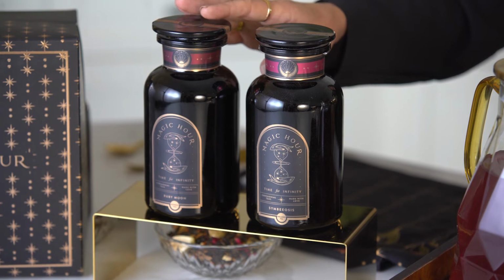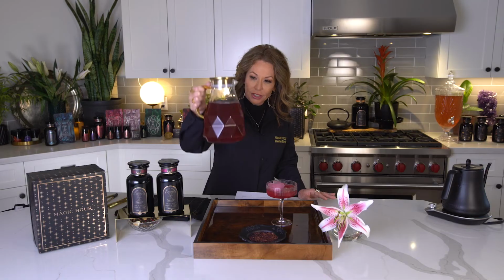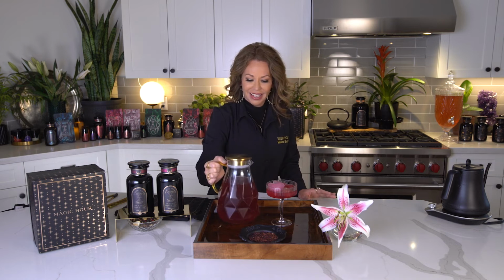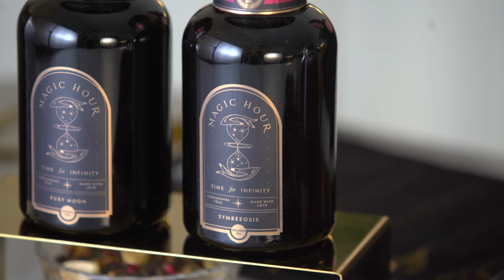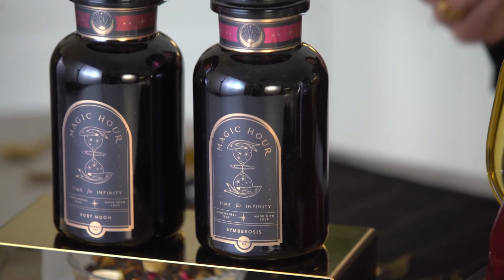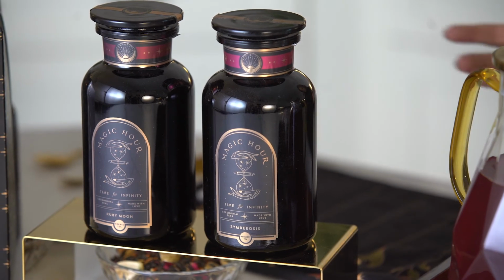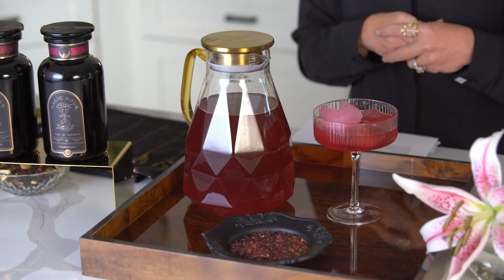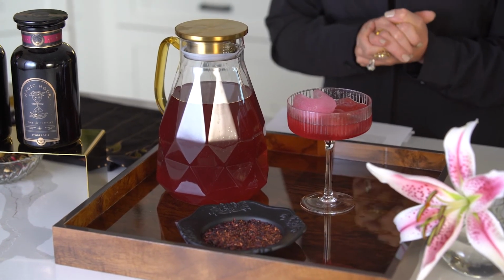The Benefits of Elderberry Tea with Magic Hour's Zhena | Club Magic Hour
Hi loves! Magic Hour's Founder and Master Tea Blender, Zhena Muzyka, describes the health and wellness benefits of Elderberry Tea available in many of our blends at Club Magic Hour. Elderberry is full of health benefits like protection of the skin, boosting the immune system, heart health, and much more.